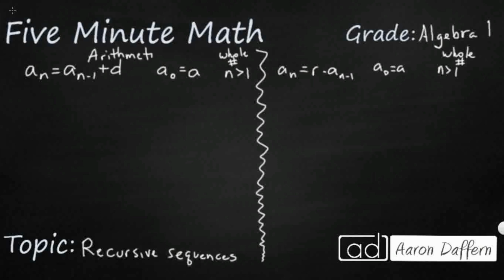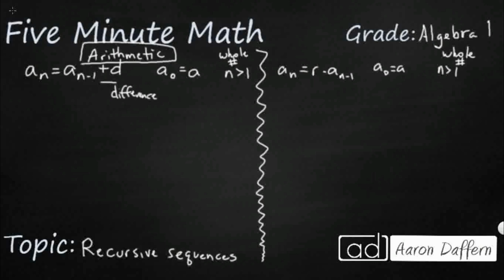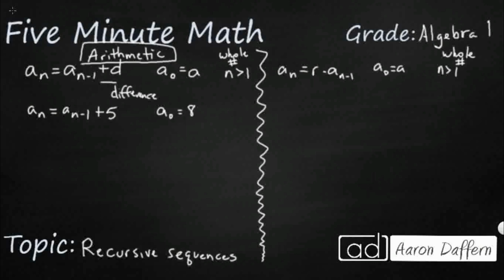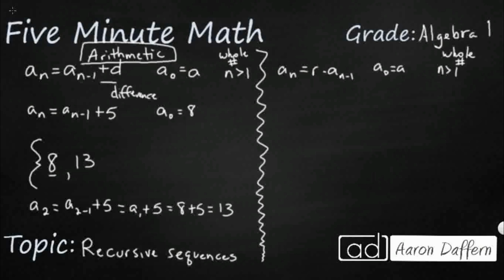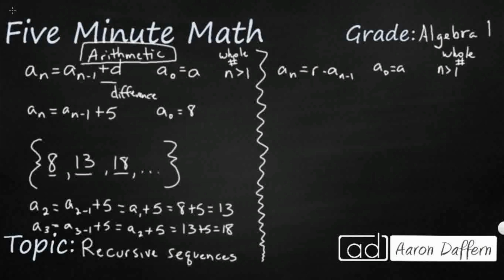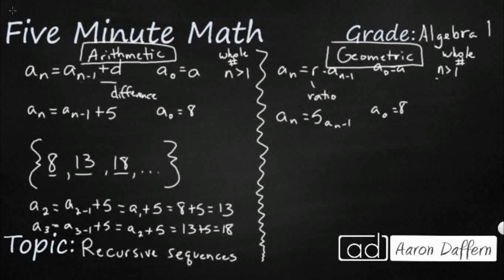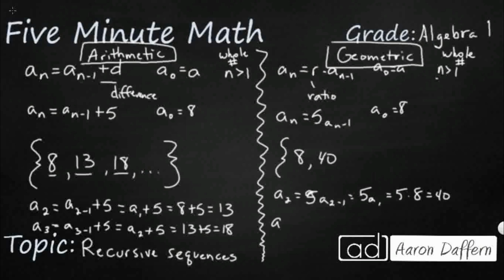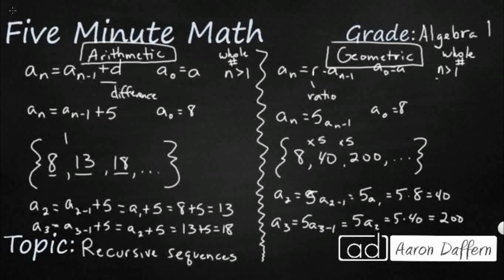Algebra 1 Recursive Sequences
Learn to identify terms of arithmetic and geometric sequences when the sequences are given in function form using recursive processes.